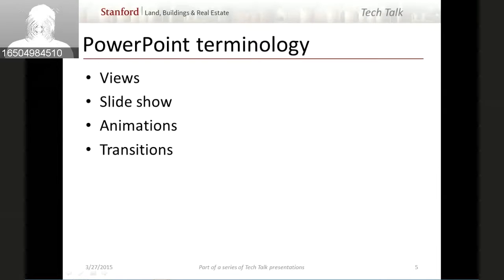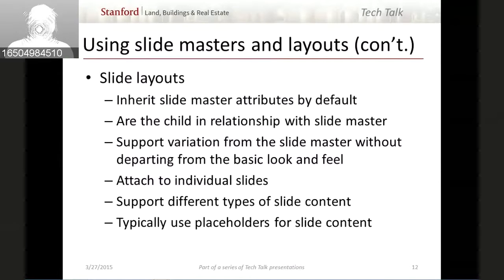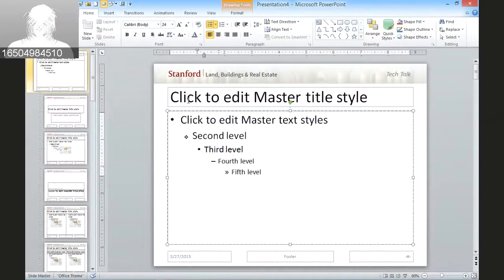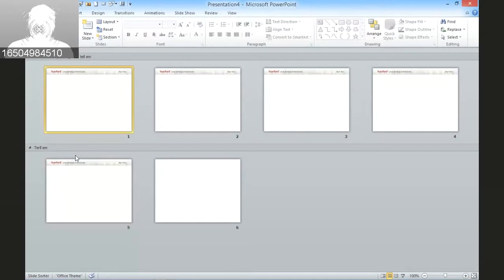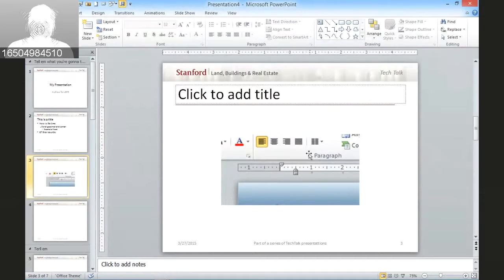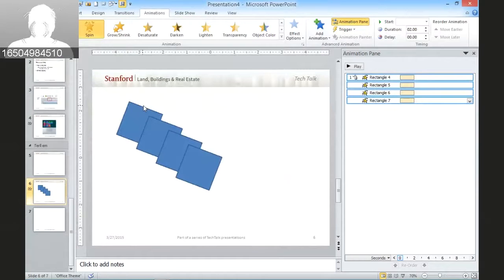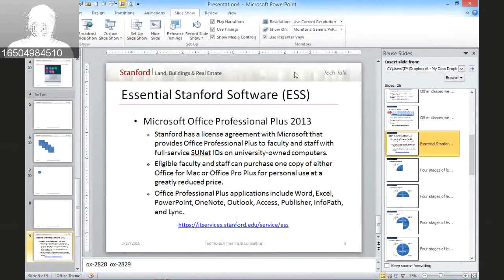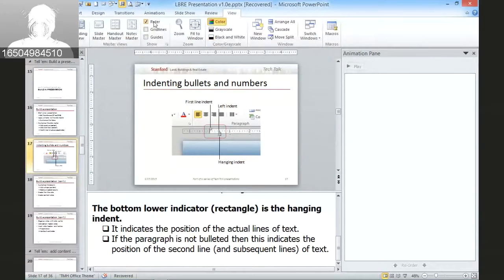Powerpoint Tips and Tricks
Tech Talk March 2015 Powerpoint 2010 Tips and Tricks